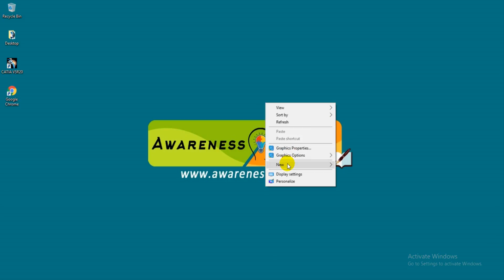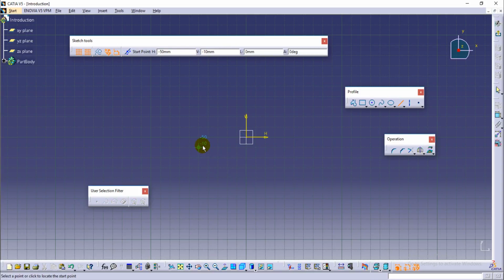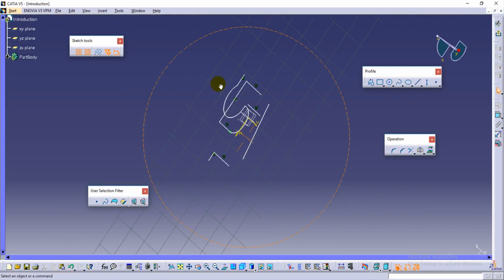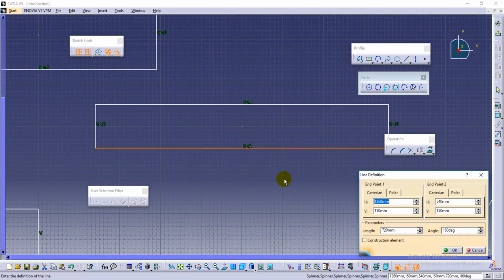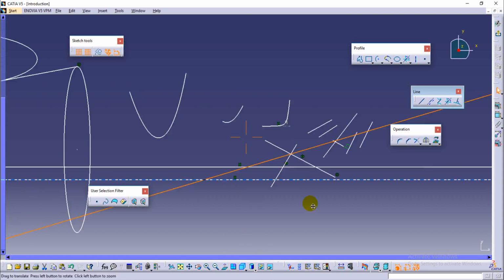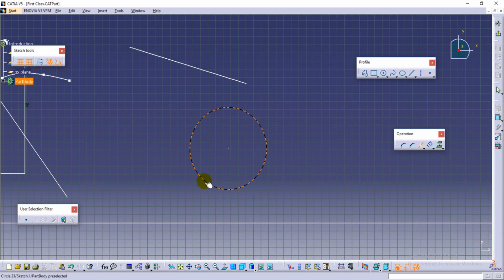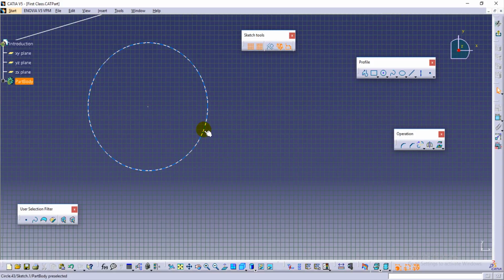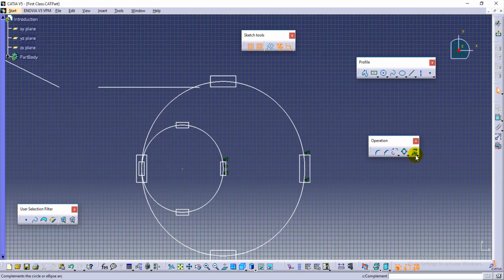Catia Tutorial 1 (Introduction) - AwarenessAdda.com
Description: Catia Tutorial 1 (Introduction).

Topics covered in the first video are,

1. Introduction
2. Autosave, Changing Units, Background colour
3. Mouse Operations
4. Profile toolbar